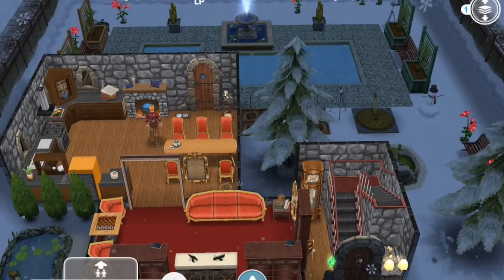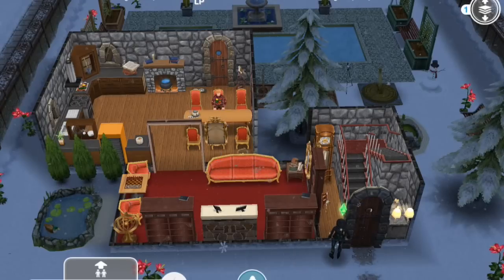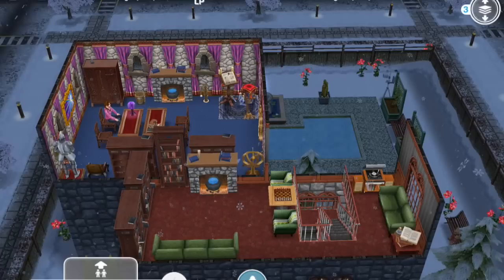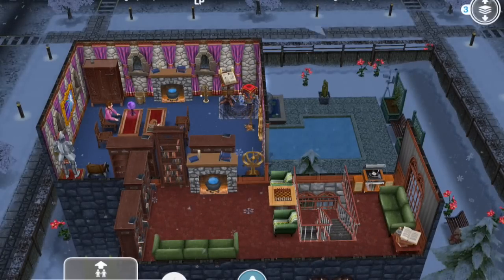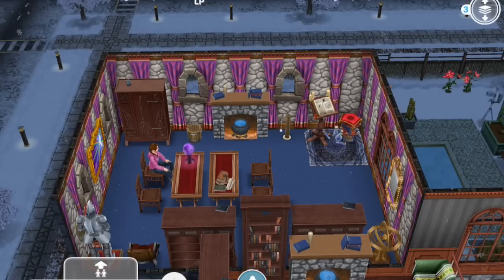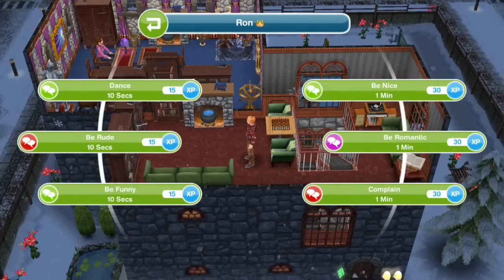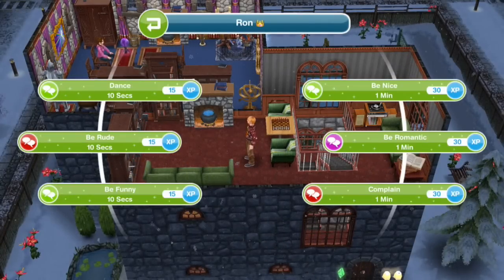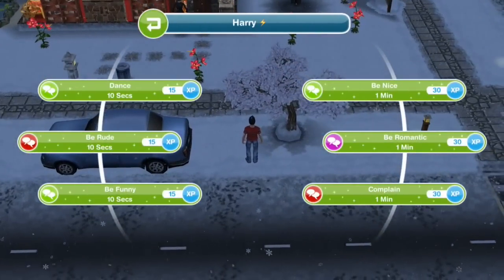Sims FreePlay - Magical/Harry Potter House (Original House Design)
This is a Sims FreePlay original house design with a magical/Harry Potter theme, with lots of magical items from the Witches & Wizards Update and the Book of Spells Quest.